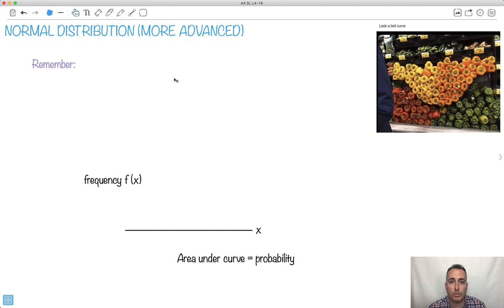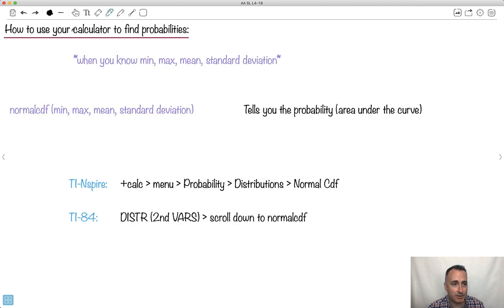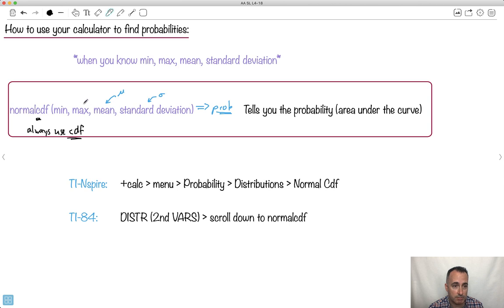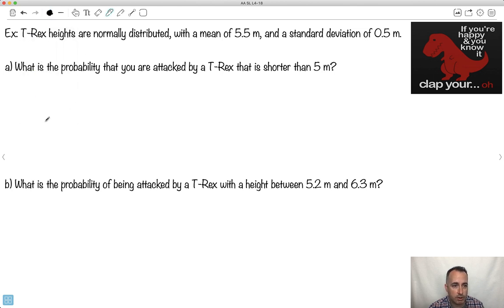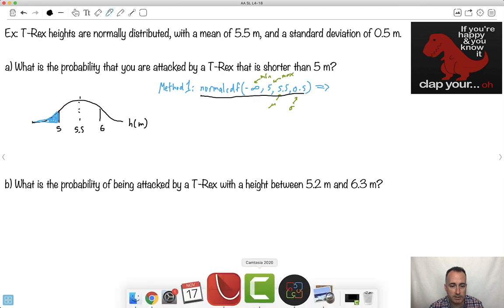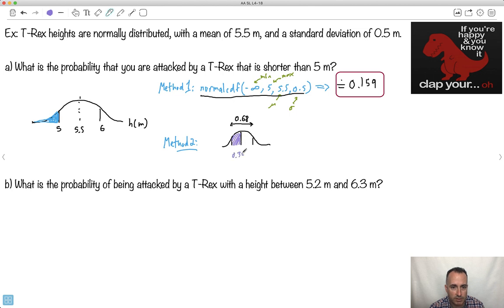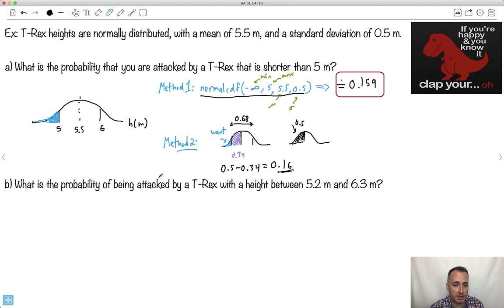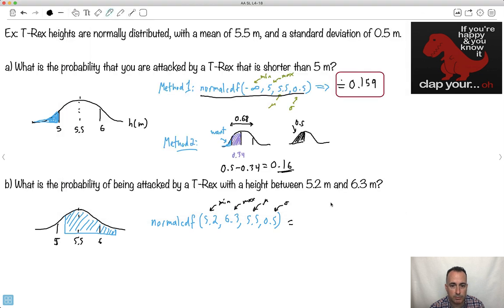Normal distribution - more advanced [IB Maths AA SL/HL]